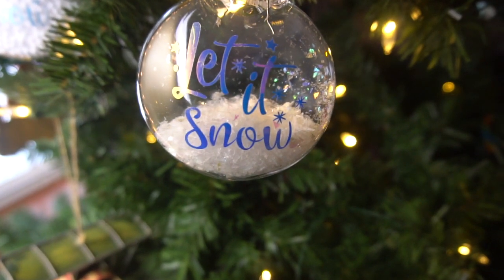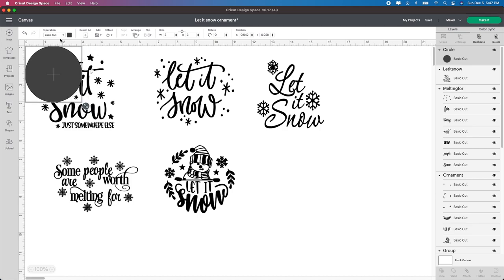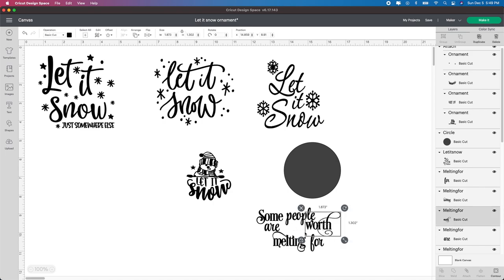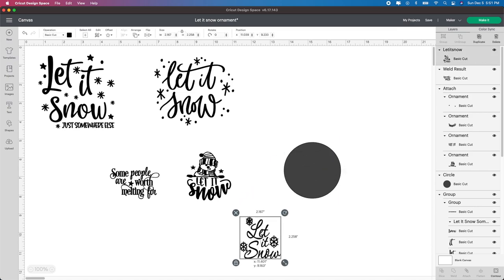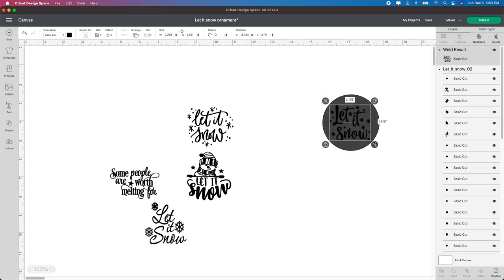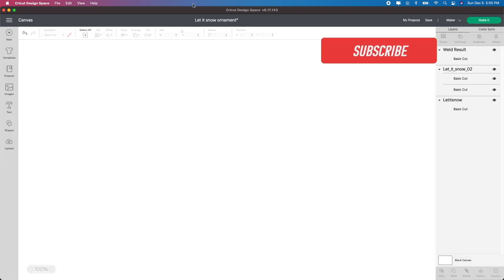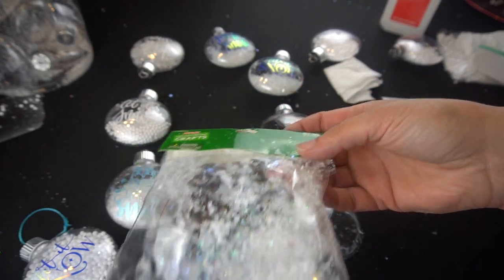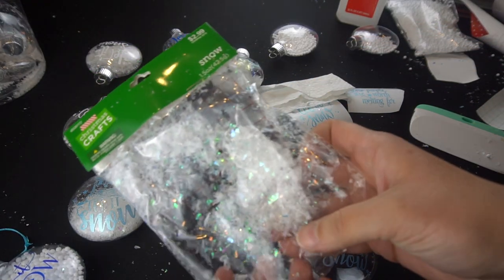DIY Christmas Snow Ornaments--Let It Snow--(Cricut Made)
Hey crafters, today I will show you how to create these let it snow Christmas O#rnaments. They turned out so cute and were very easy to make. I used my Cricut machine and a Let it snow SVG file and some faux snow from DollarTree. Enjoy and Happy Holidays

Some of the supplies I used you can purchase on Amazon:

Cricut Maker

Cricut Standard Grip Mat,  12"x12", 2 Mats:

Cricut Tools, XL Scraper:

Cricut 12-by-12 Adhesive Cutting Mat:

Ornaments from Michaels or Hobby Lobby

Faux Snow from Dollar Tree

OUR EQUIPMENT:

Sony A6300 Mirrorless Camera: